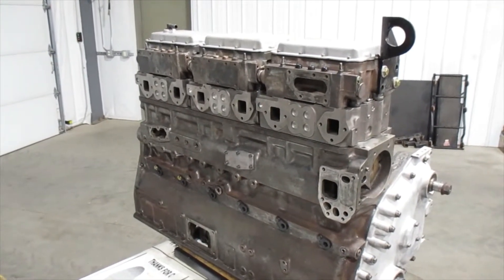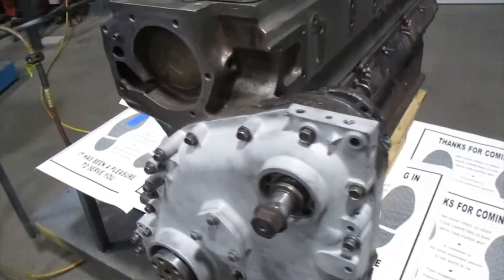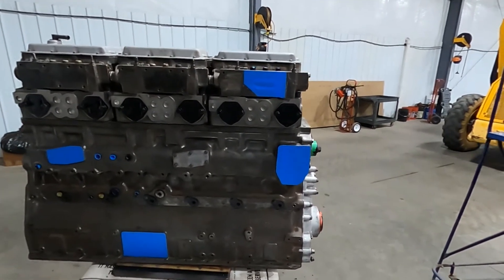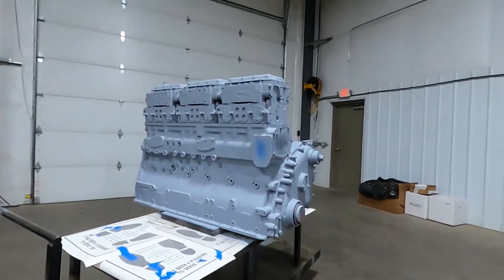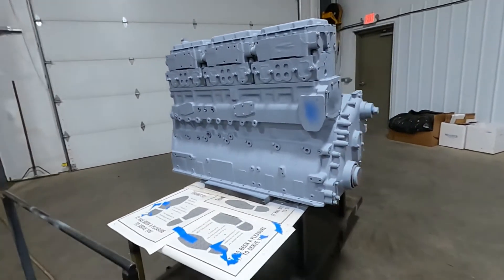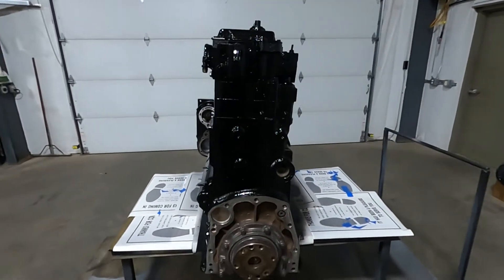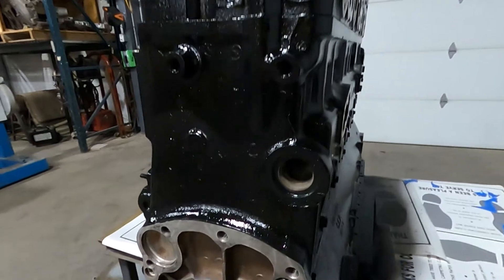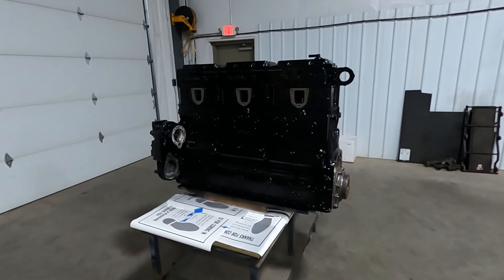Painting N 14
A time lapse look at the painting process that we use on our line of remanufactured engines.

This is a Cummins N-14